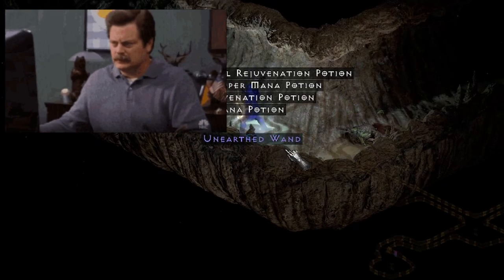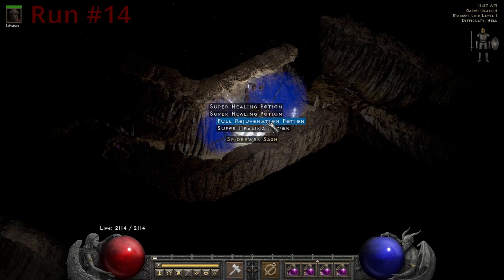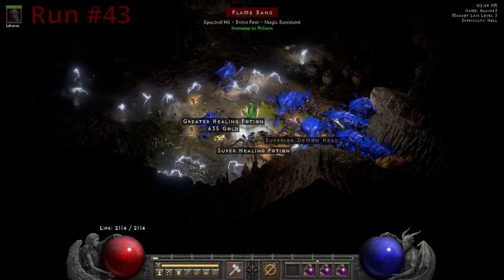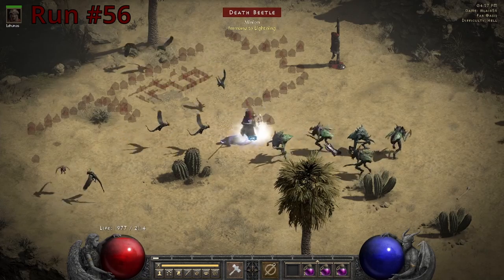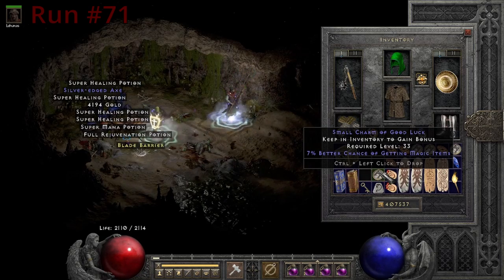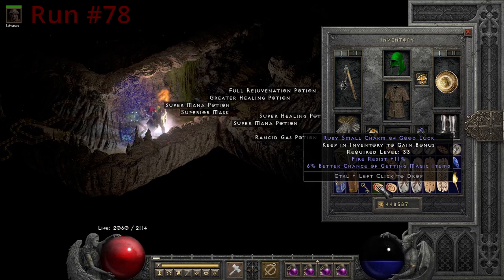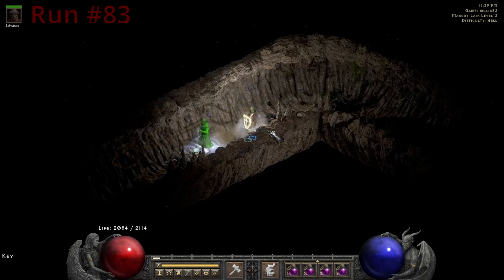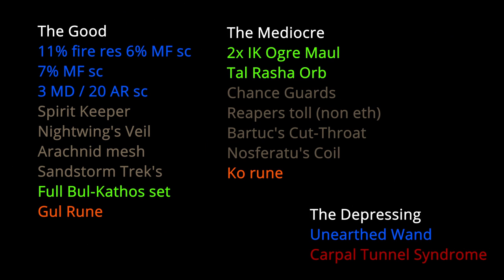100 Maggot Lair Runs: But With a Hammerdin (D2R / Diablo 2 Resurrected)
I went where no hammerdin wants to go (he is claustrophobic).

Each run took 3-4 minutes, I cleared champ packs in the maggot lair level 1+2 then FULL cleared level 3.